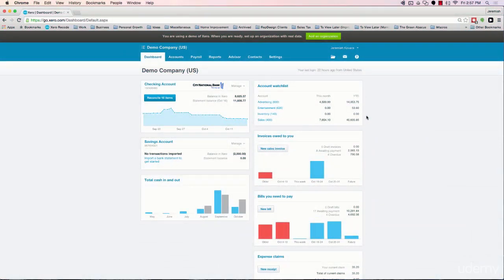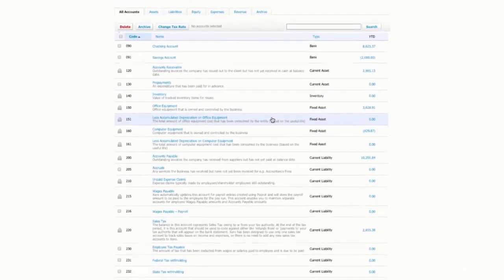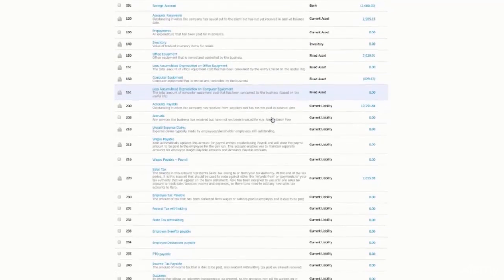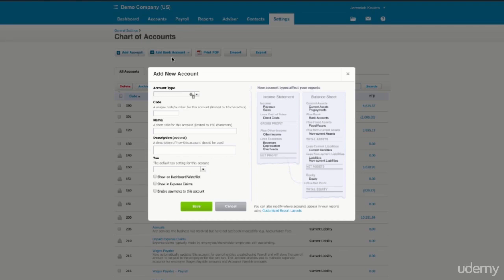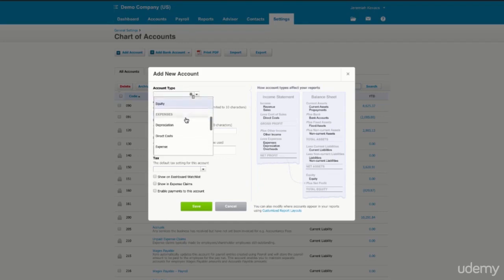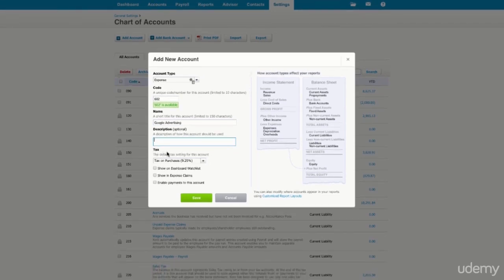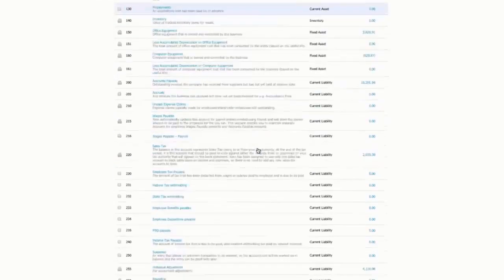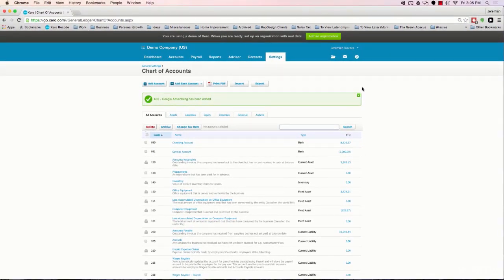10 Customize Chart of Accounts